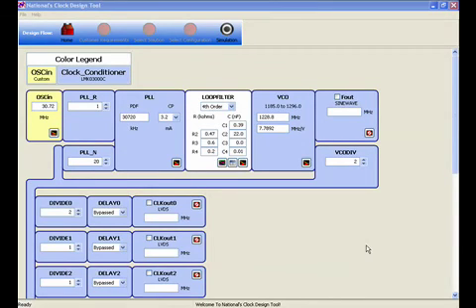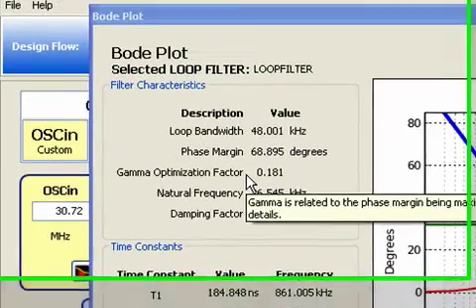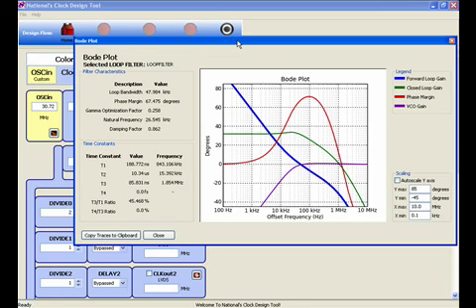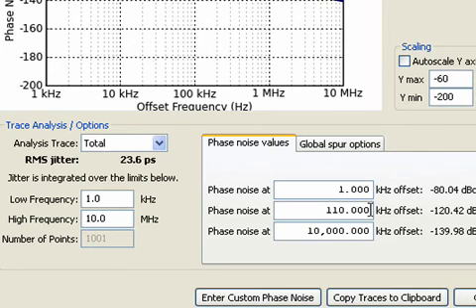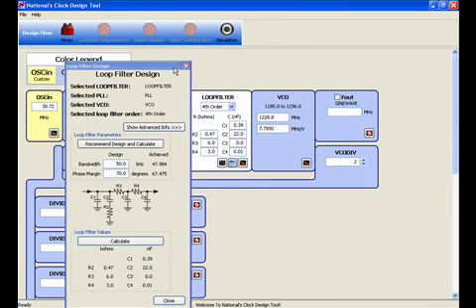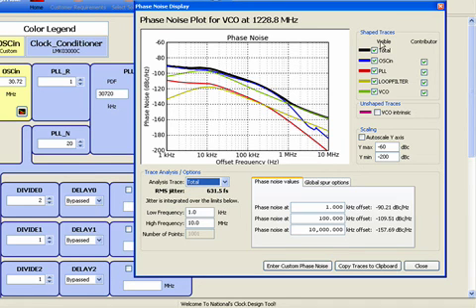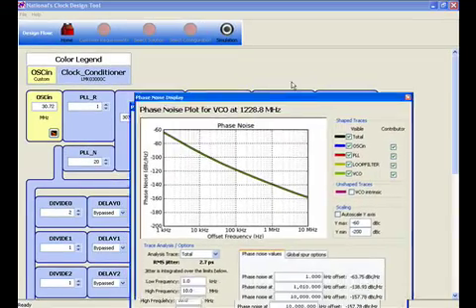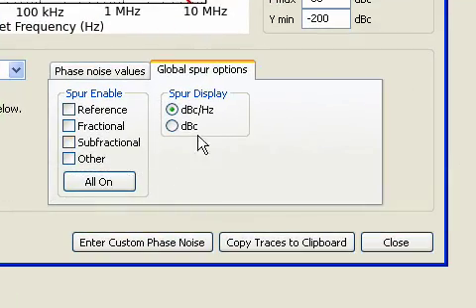Clock Design Tool - Device Simulation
Dean shows clock device simulation using TI's easy-to-use Clock Design Tool.  TI Clock Design Tool software is used to aid part selection, loop filter design, and simulation of timing device solutions. Enter desired output frequencies and optionally a reference frequency and the tool provides: TI devices that meet the specified requirements, divider values, and recommended loop filter to minimize jitter.